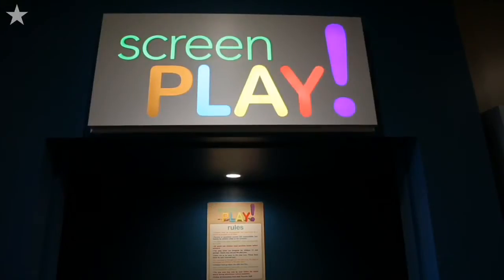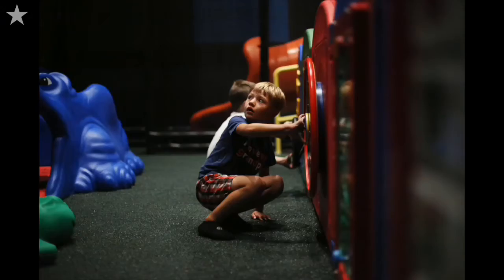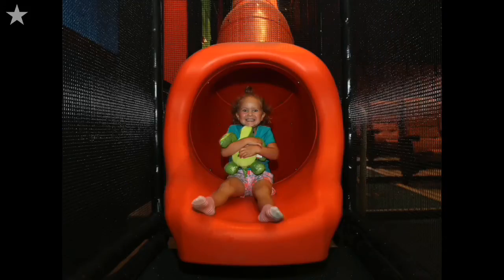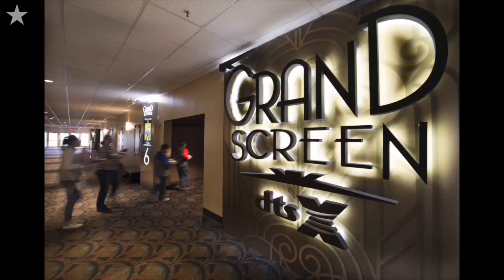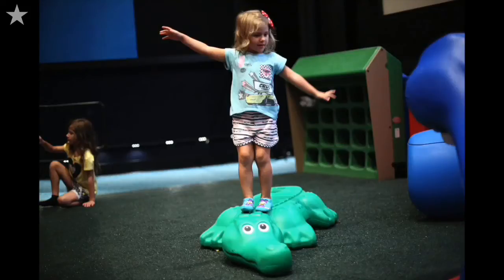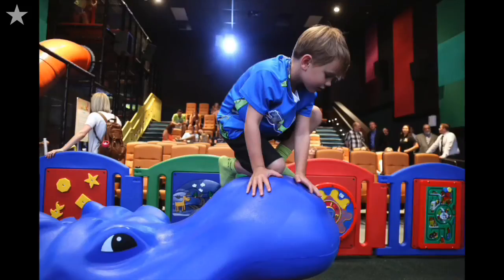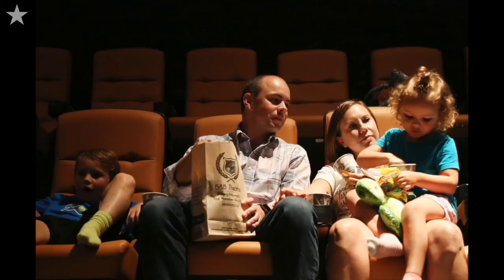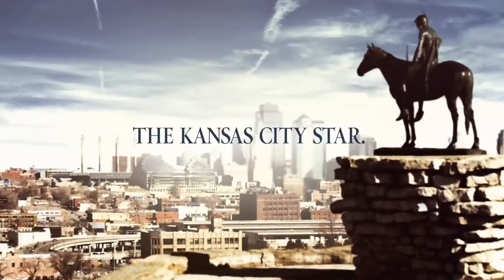Local movie theater offers indoor playground for kids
B&B Theatres in Shawnee has a playground in one of its auditoriums where children can play before the show. Video by Christopher Smith/Special to The Star